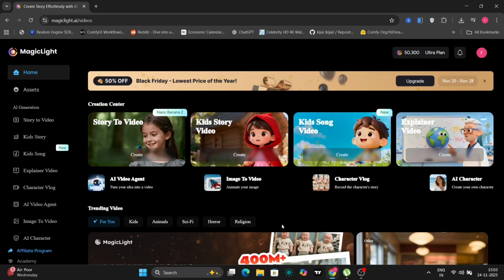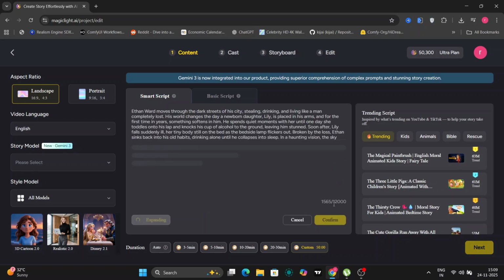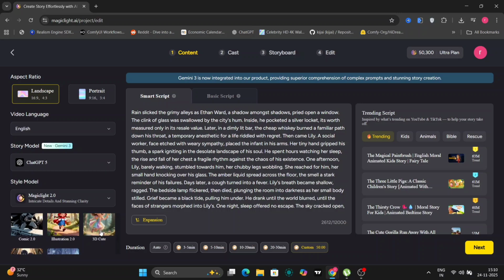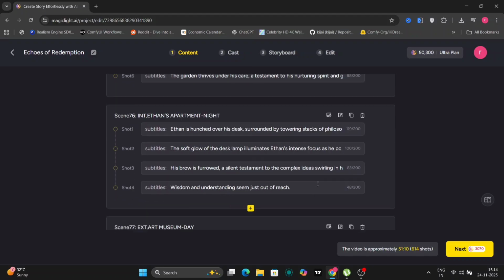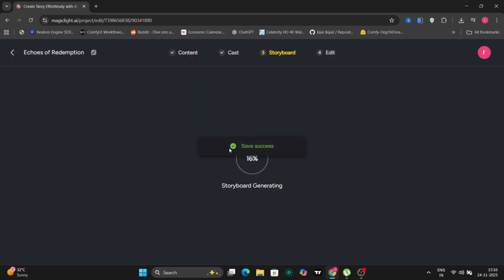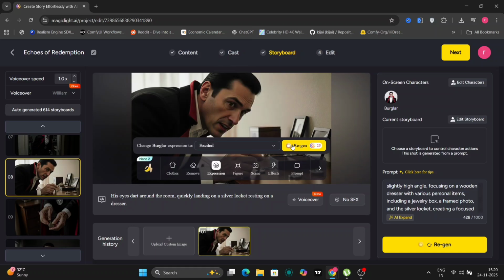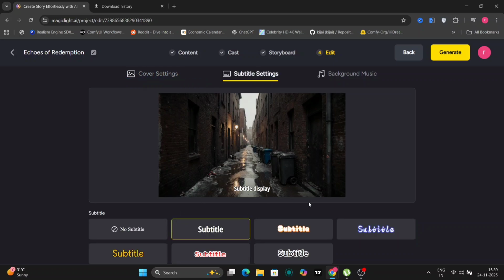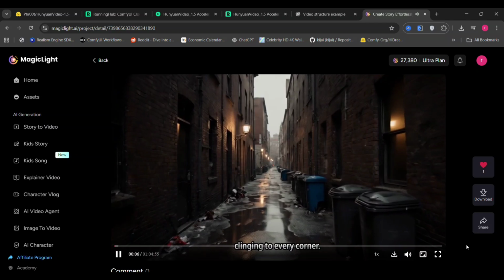I Made a 60-Minute Video Using Only AI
Unlock the power of AI video creation! 🎬
In this tutorial, I show you how to generate a full 60-minute video using just ONE prompt — no editing skills, no complicated tools. Whether you're making documentaries, ambience videos, tutorials, or long-form content, this workflow will save you hours.

In this video you’ll learn:
🔥 How to craft the perfect long-form prompt
🔥 How to generate and refine long videos with AI
🔥 How to fix pacing, transitions, and consistency
🔥 Bonus tips for creators using ComfyUI & AIverse tools